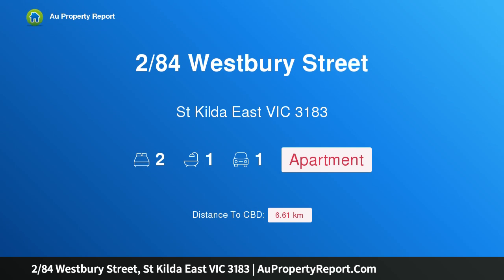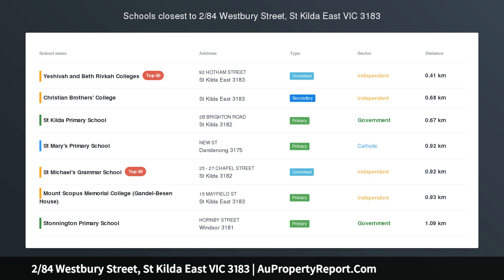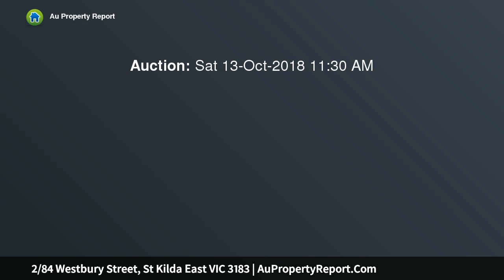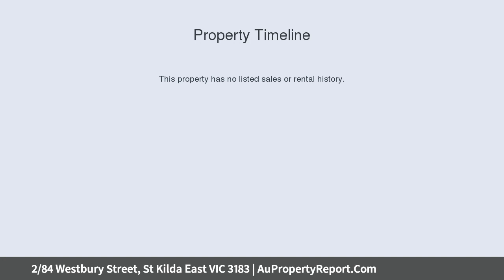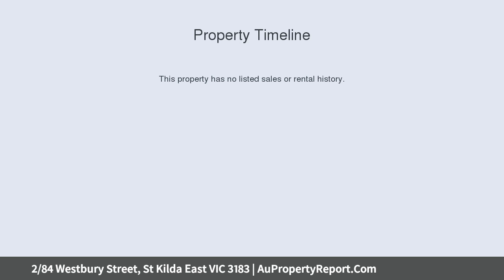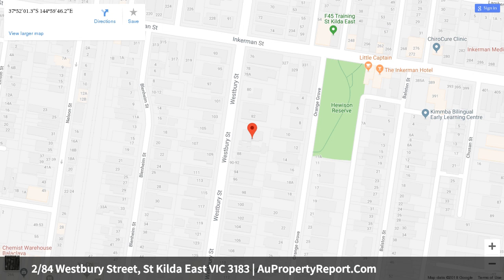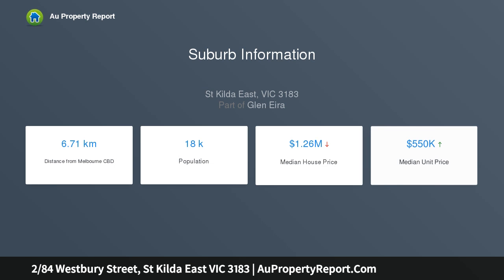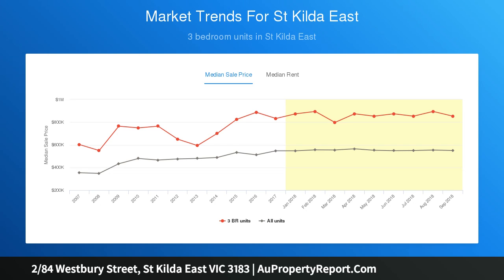2/84 Westbury Street, St Kilda East VIC 3183 | AuPropertyReport.Com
2/84 Westbury Street, St Kilda East VIC 3183
Property Type: apartment
Bedrooms: 2
Bathrooms: 2
Car Space: 1
100sqm* PLUS Oversized Courtyard